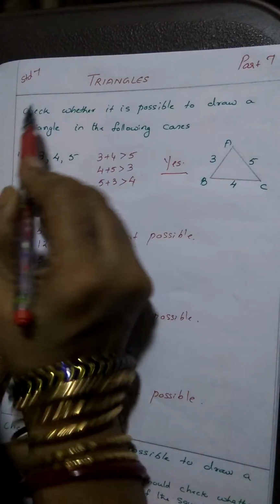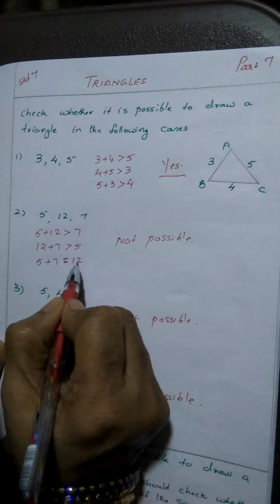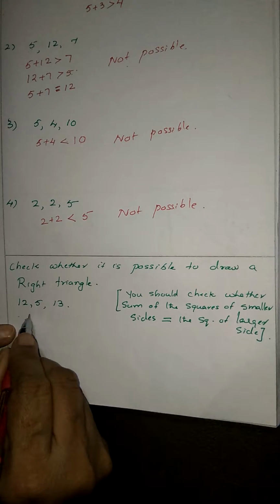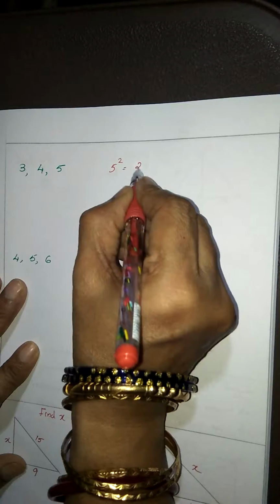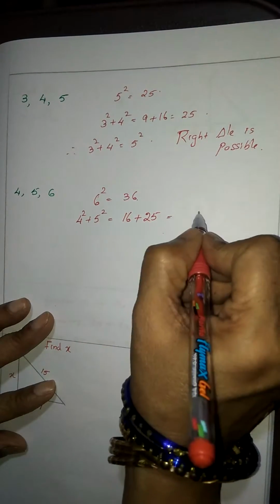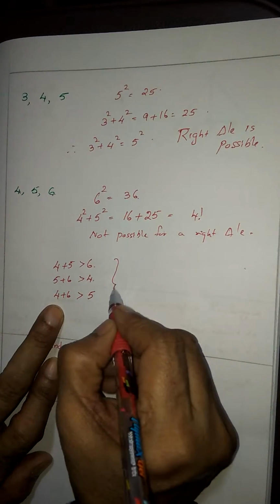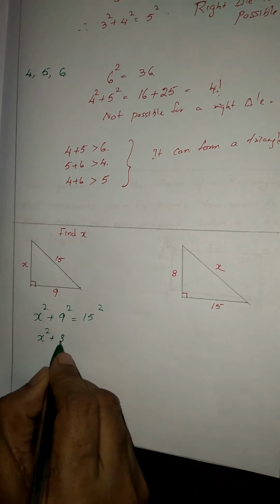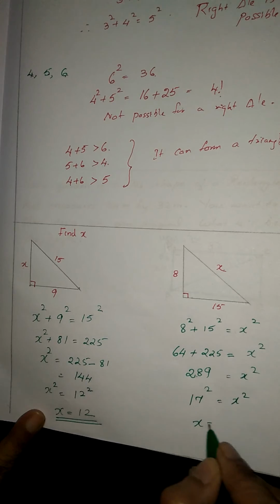TRIANGLES / STD 7 / PART 7